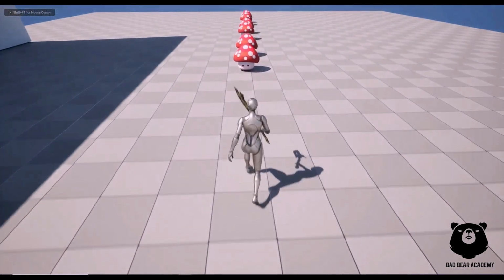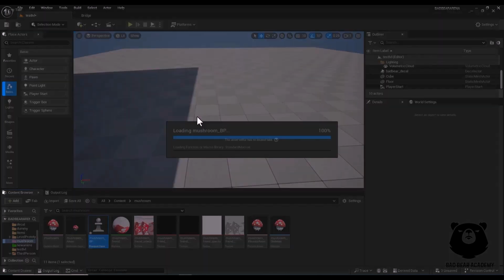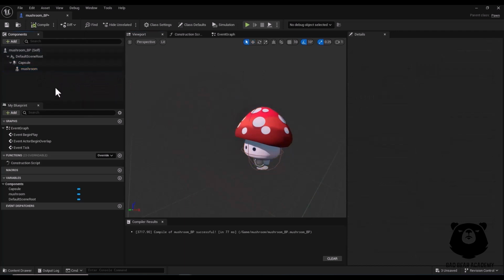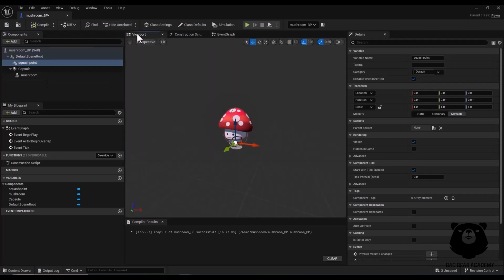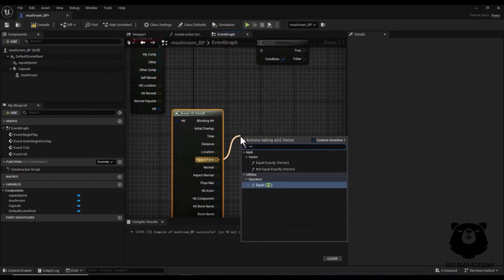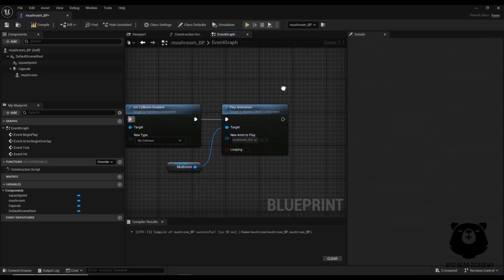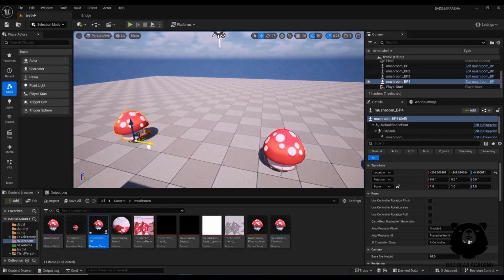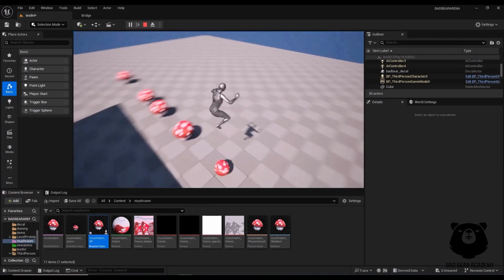How to make "jump-kill" mechanic in unreal engine5.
in this tutorial you will learn how to create a "jump-kill" mechanic like many platformer games.